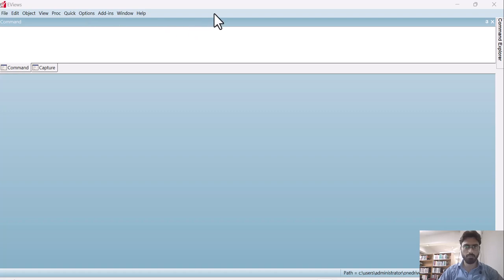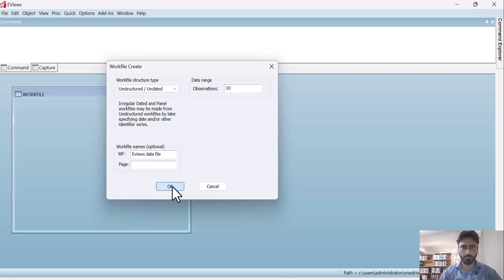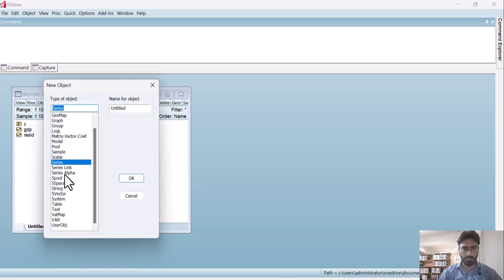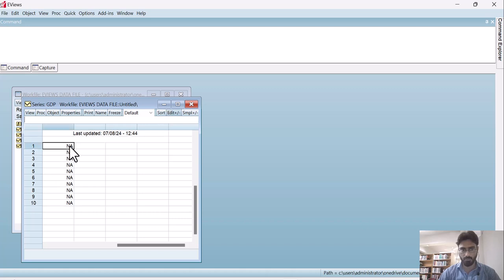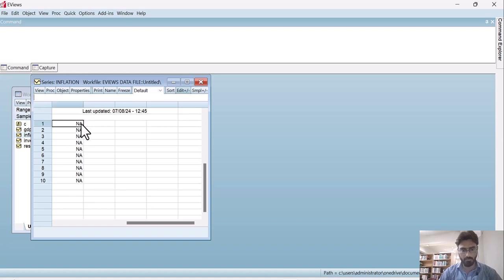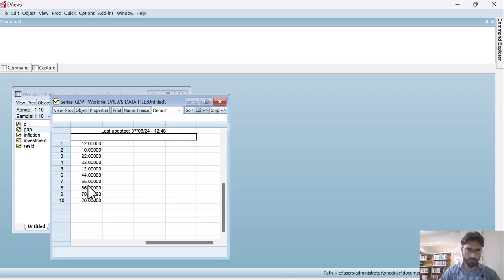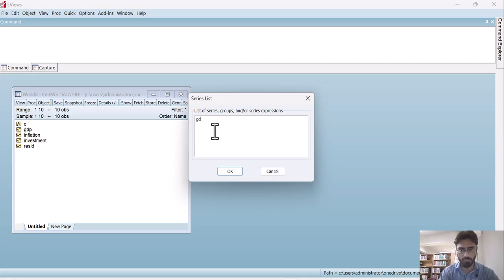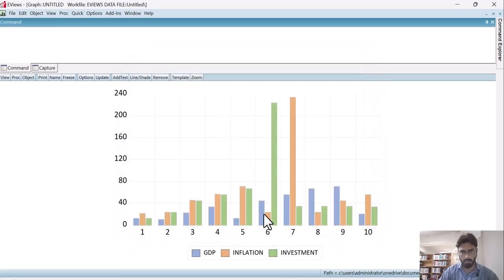Creating | Data | Manually entering data in EViews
Learn how to create and manually enter data in EViews with this step-by-step tutorial. Perfect for beginners and anyone looking to enhance their data analysis skills using EViews. Whether you're a student, researcher, or professional, this video will guide you through the process with clear and easy-to-follow instructions.
Testing,
Hypothesis,
Economics Explain,
Economics 101,
Economics lecture,
Economics introduction,
Money,
Inflation,
Interest rate,
GDP,
GNP,
HDI,
Cost,
Theories,
Supply,
Demand,
Market,
Equilibrium,
Regression,
Analysis,
Eviews,
unitroot,
Multicollenarity,
Autocorellation
Heterosadicity,
ARDL,
Autoregressivedistributedlagged

v=JQTSBoaB76c&list=PLbdmgcKJdt6PJOSyBybNA7gMWMSS_eIHj